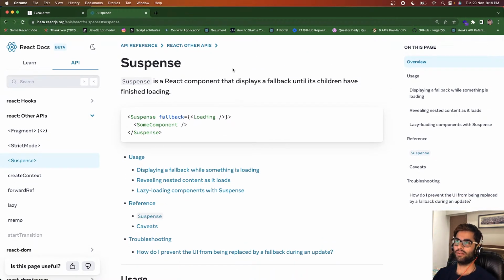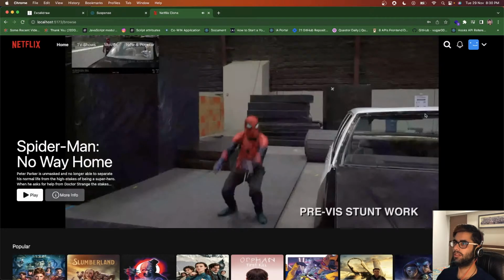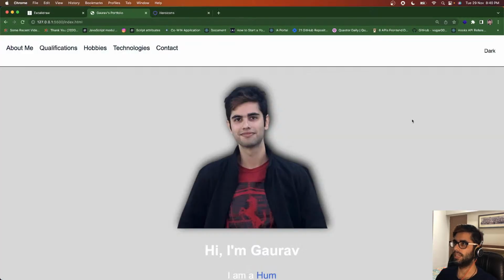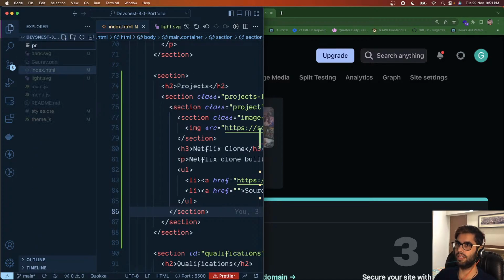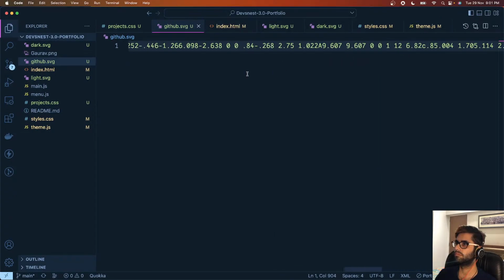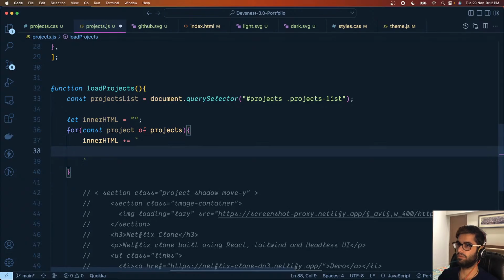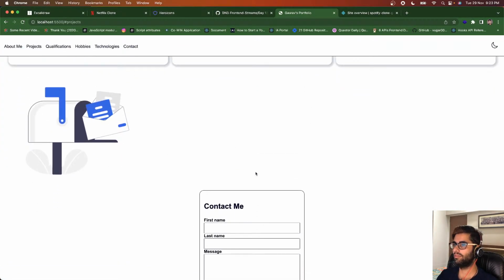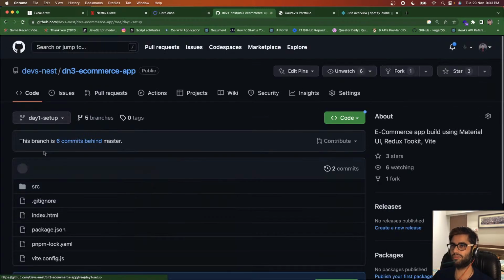Day 41 | Frontend | React -suspense | Portfolio completion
3 steps to join the course:

1. and apply for the course.
2. Create your discord account and join our 20K member strong tech community
3. Join our WhatsApp group for updates and notifications

0:00 Intro
0:58 Suspense
2:51 Implement Lazy-Loading
14:26 useCallback hook
16:38 Potrfolio completion
17:40 Adding icons
20:17 Adding Style
48:30 Adding JS for projects
1:02:20 Styling Contact me section
1:12:51 Outro